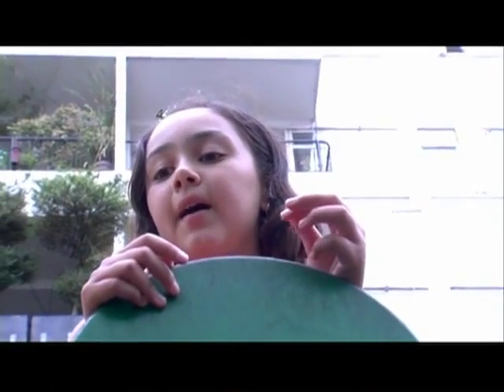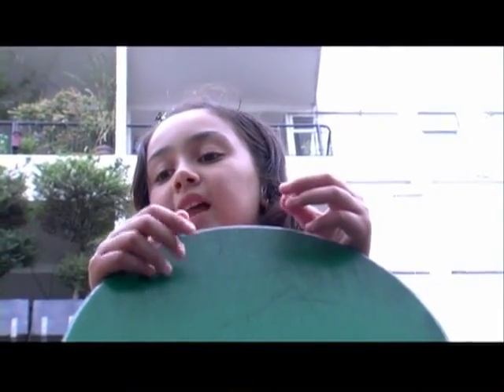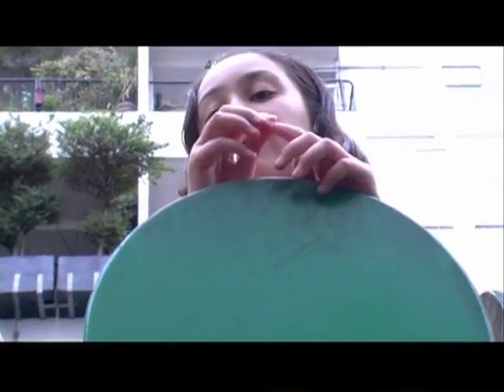Kensal House Community Rooms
A 5 min documentary on how SPID Theatre fell for the Grade II* listed community rooms in the modernist estate of  Kensal House, which the residents association invited them to run from 2005.

Huge thanks!